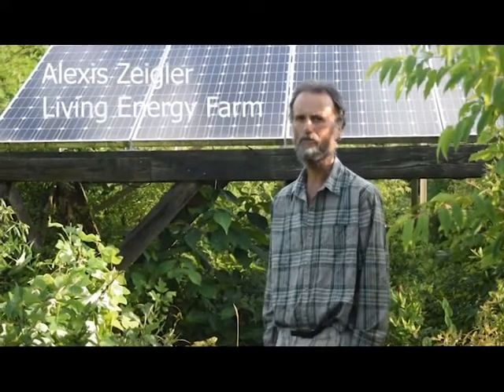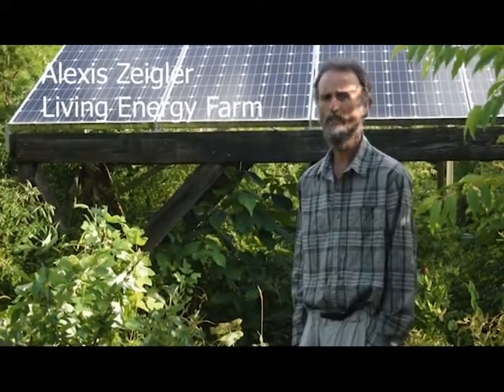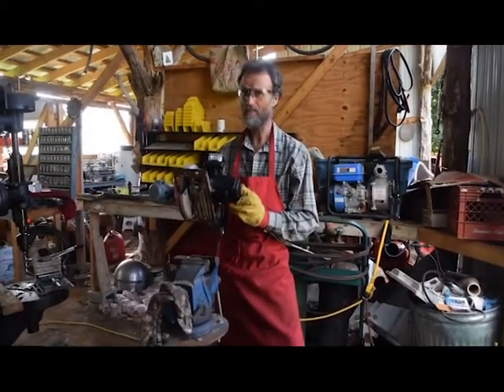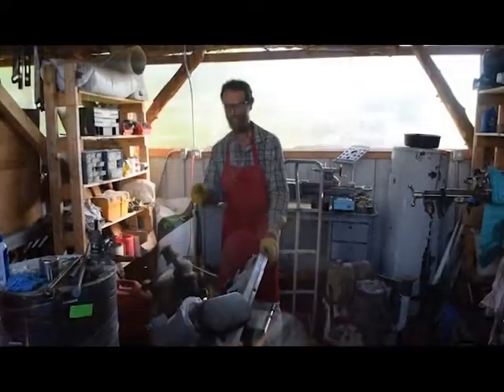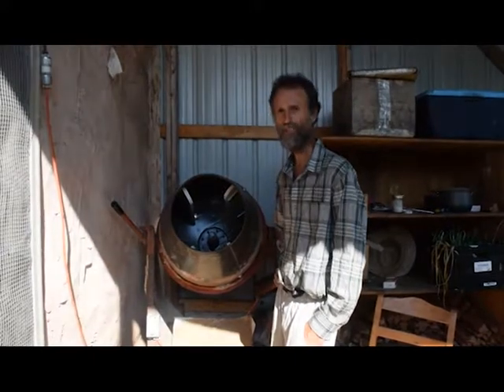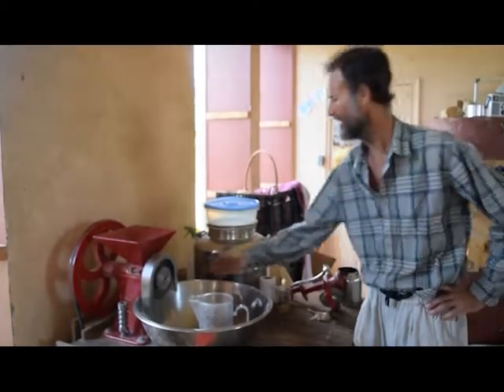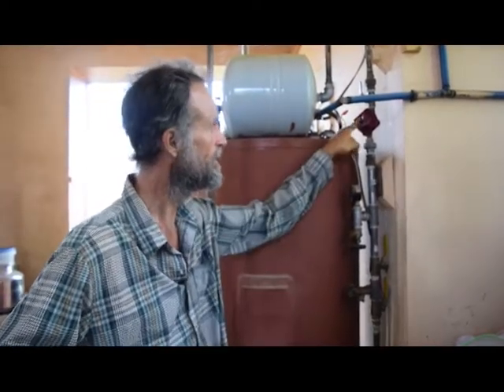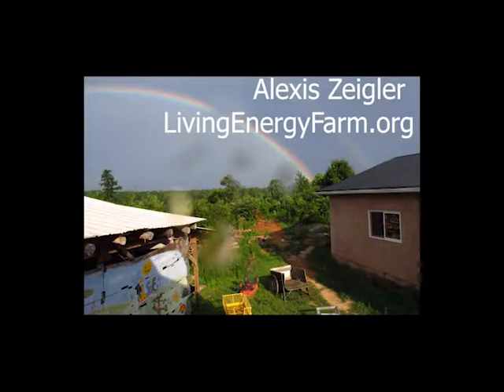Powering A Community With Solar Electricity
Living Energy Farm has pioneered an approach to living off grid that is cheaper and more durable than conventional technologies. Our system is scalable, and very durable. This video shows you how we run our kitchen, our shop, and lots of other tools using solar electricity directly from photovoltaic (PV) panels.